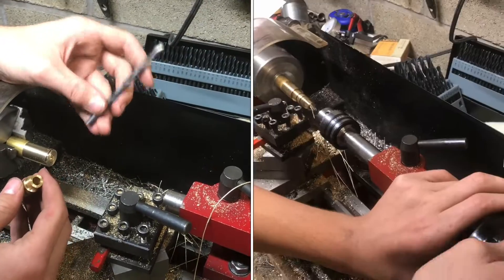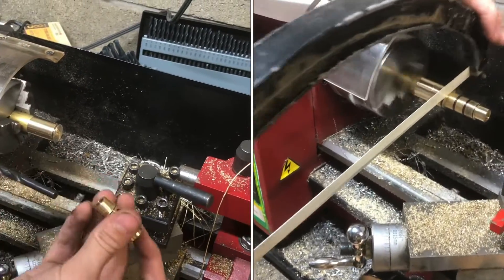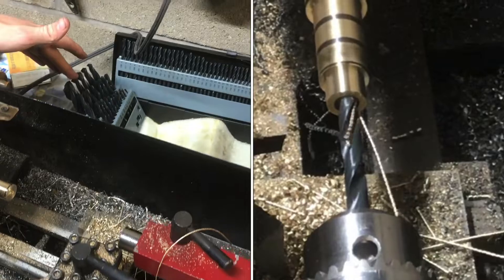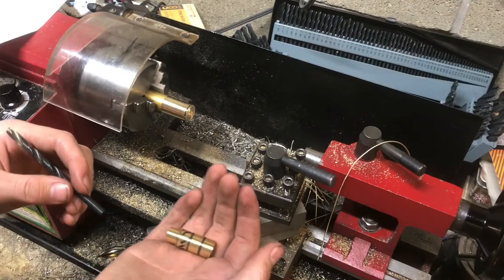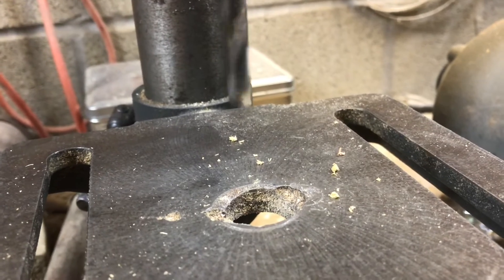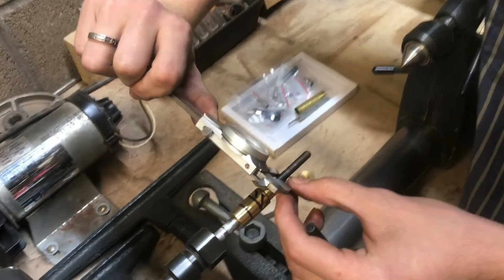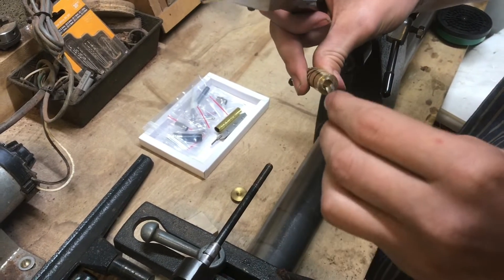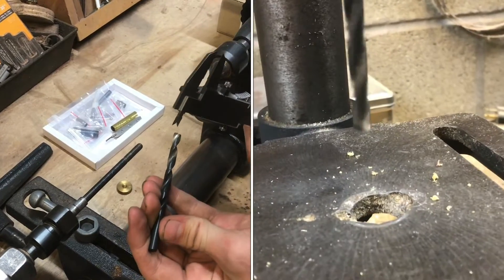a “slightly” BENT drill bit is “bad news” (harbor freight mini metal lathe)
When you’re drilling holes on a Metal lathe, It’s a good idea to check your drill bit to make sure that it’s straight. Any wobble in the hole will be bigger than you think. If you’re depending upon that size your parts not gonna fit